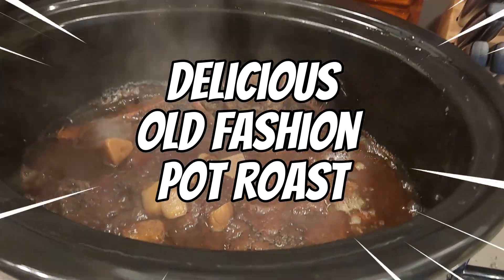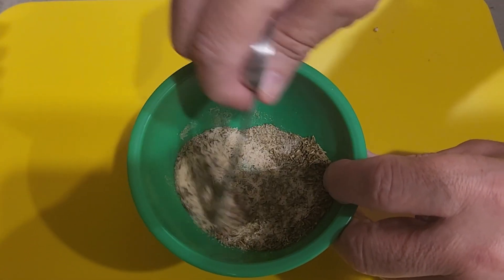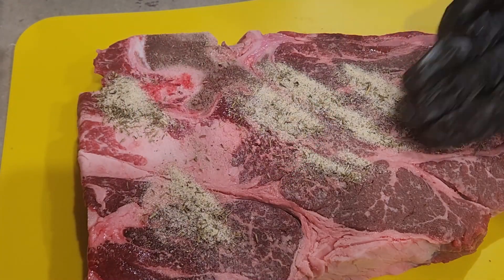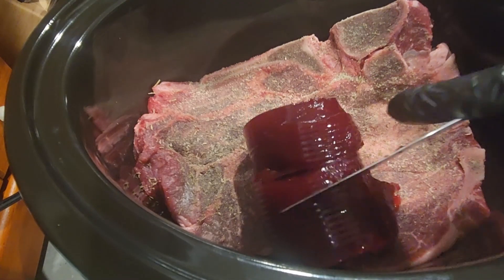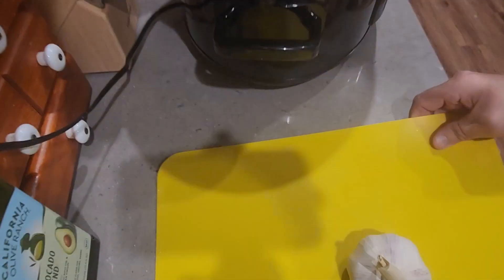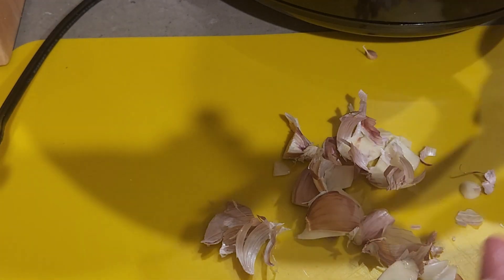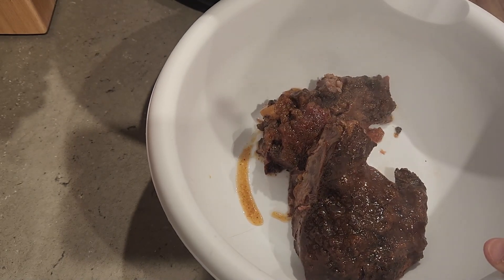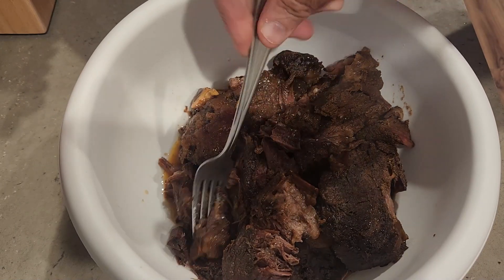Old Fashion Yankee Pot Roast in the Slow Cooker! Secret Ingredient Cranberry Sauce!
Today on Ron’s Keto Café we are going to experiment with cranberry sauce. I don’t remember who the youtuber was. We added a can of Jelly Cranberry Sauce over the top of the pot roast and cooked it on the high setting for five hours. This was the best roast beef I had ever made. I made a side dish of roasted carrots.  Remember caring is sharing.
Ron’s Keto Café Facebook Support Group